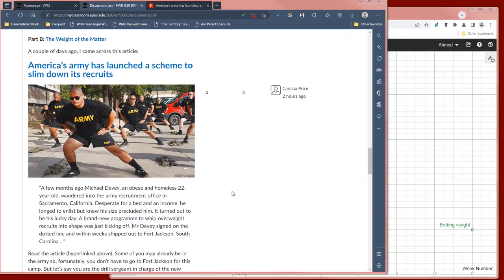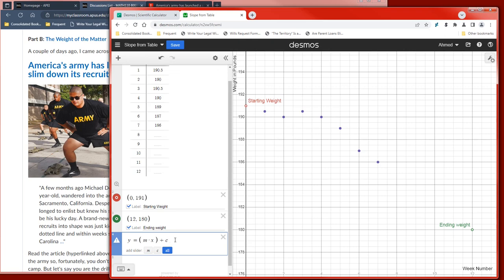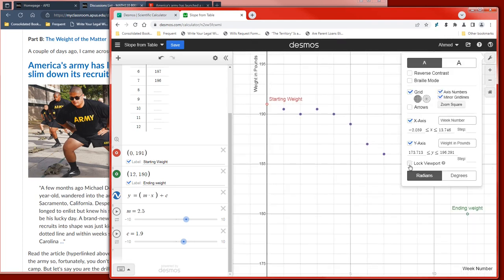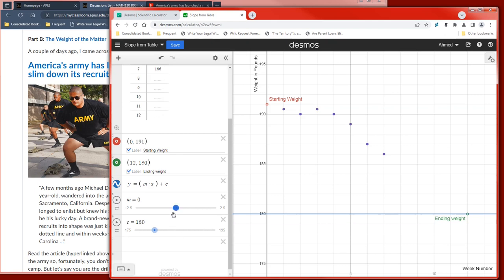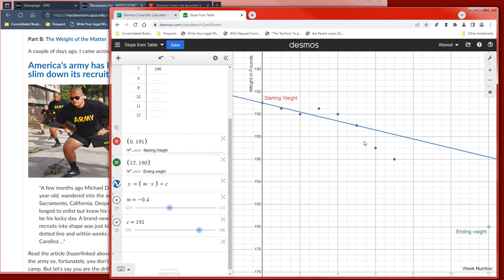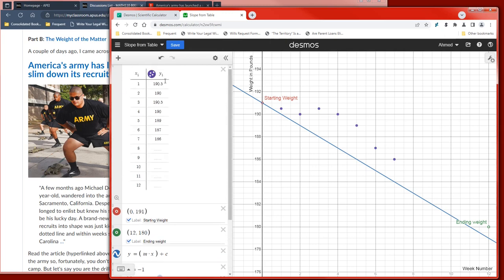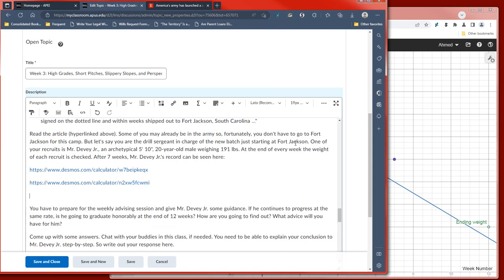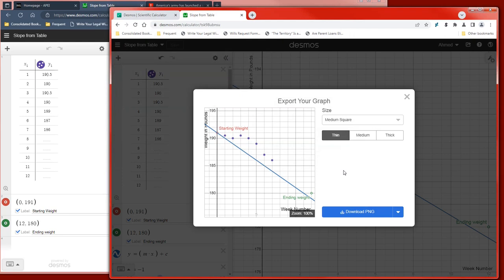The Weight of the Matter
This video explains how to use the concept of slope to figure out how long it will take a person to lose (or gain) weight when a weight-loss rate (or weight-gain rate) has been specified, and the starting and ending weights are known.

2023 January 19